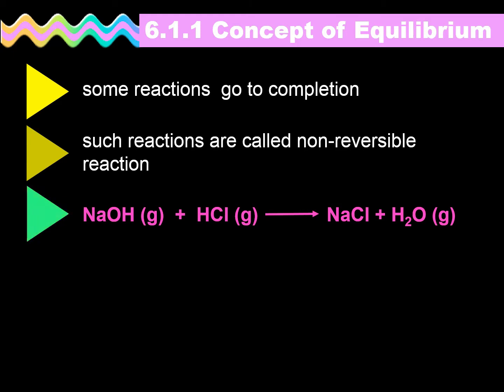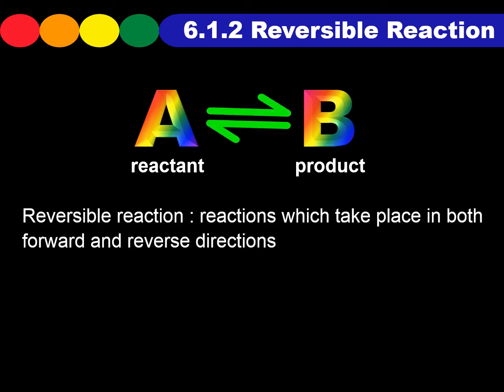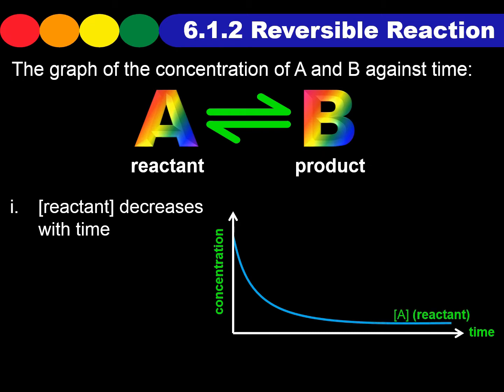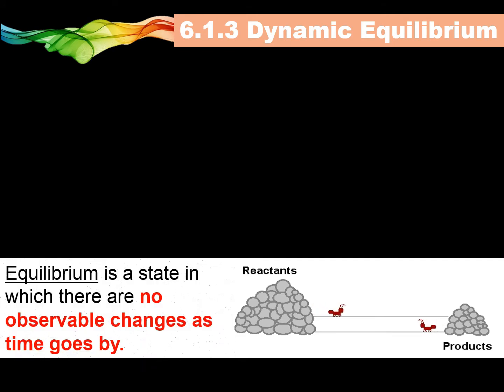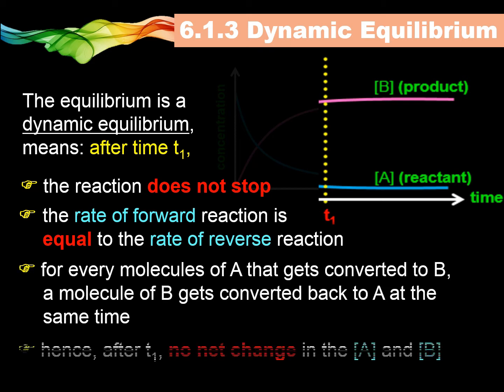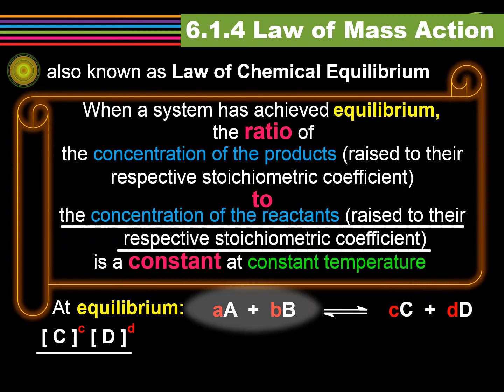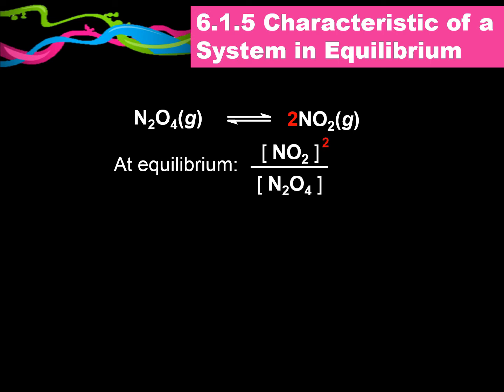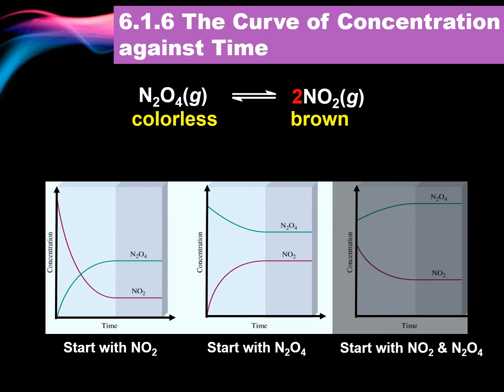6.1 Dynamic Equilibrium